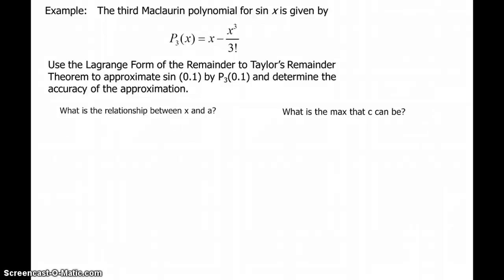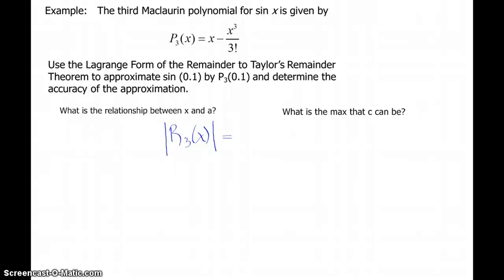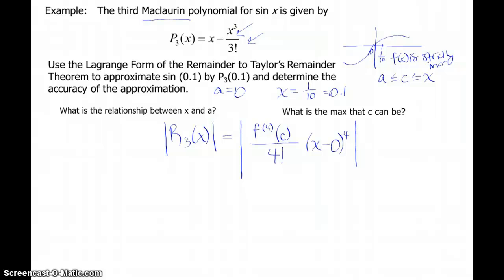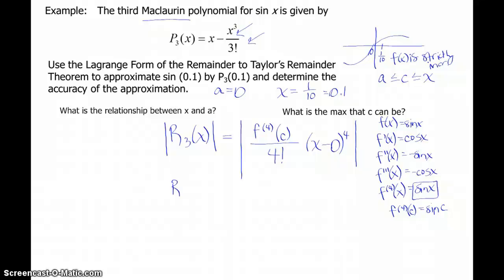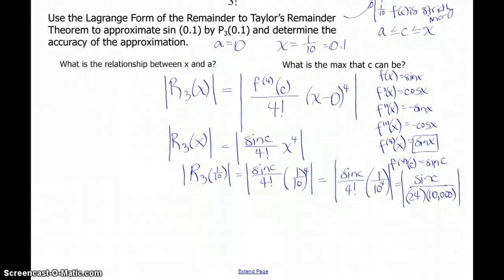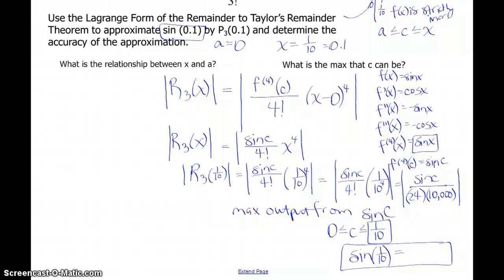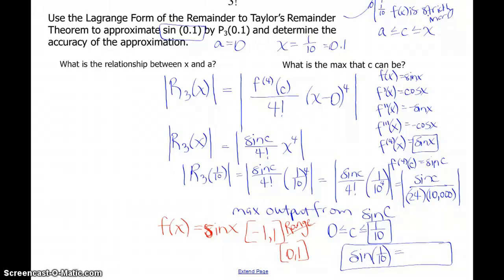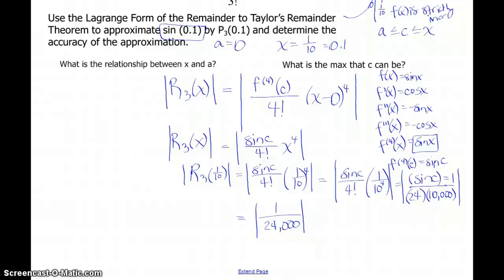Lagrange Error Bound 3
We work one final example where finding the value of _c_ requires some creative thought concerning our function.